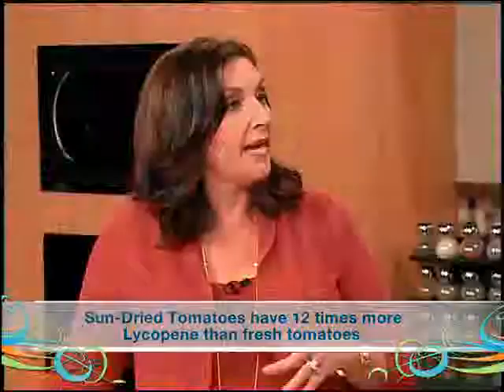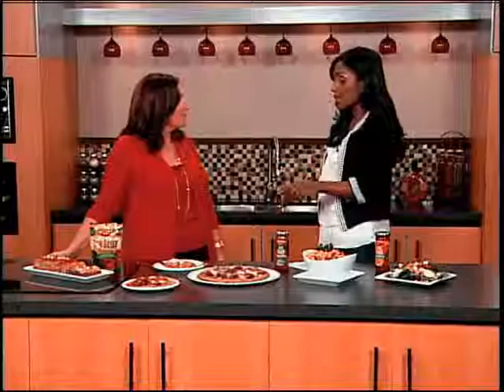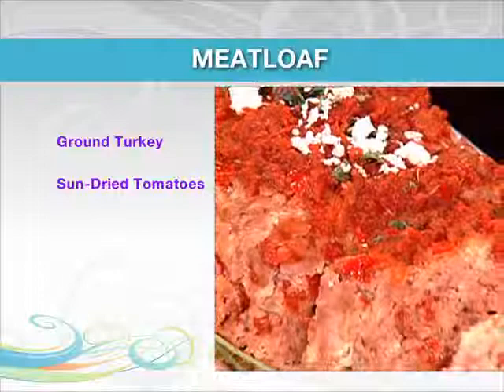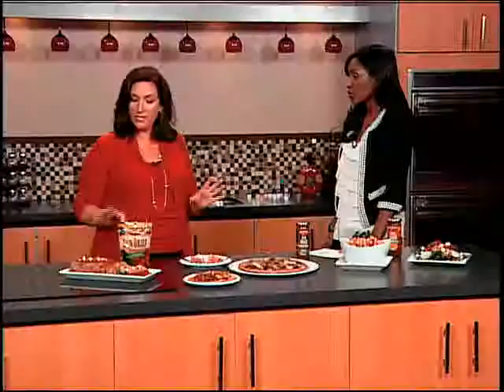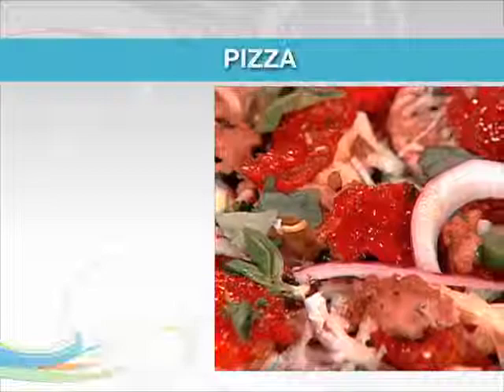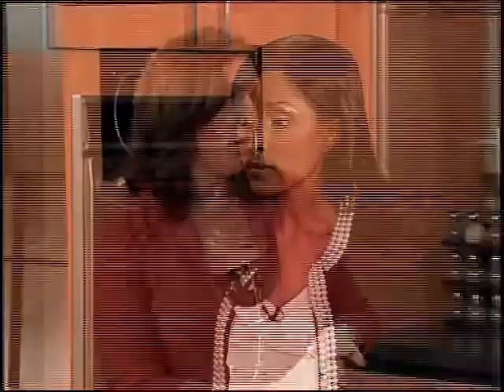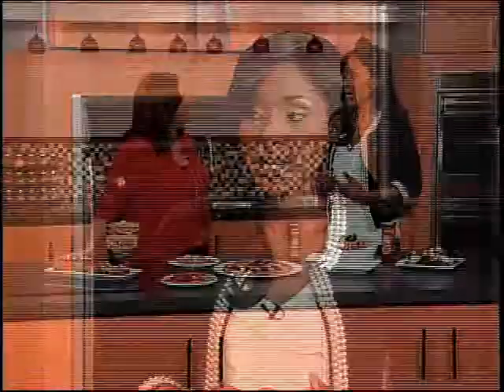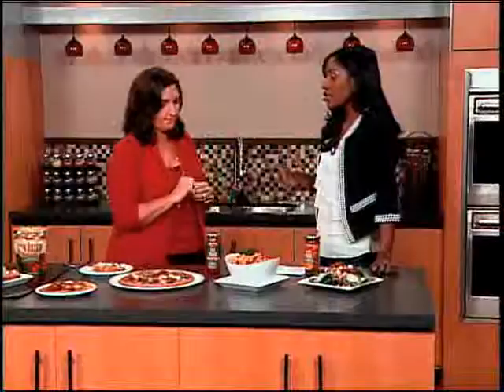Sun-dried tomatoes and heart health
Sun-dried tomatoes can be heart healthy!